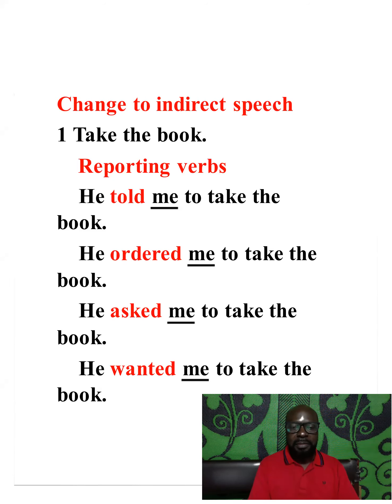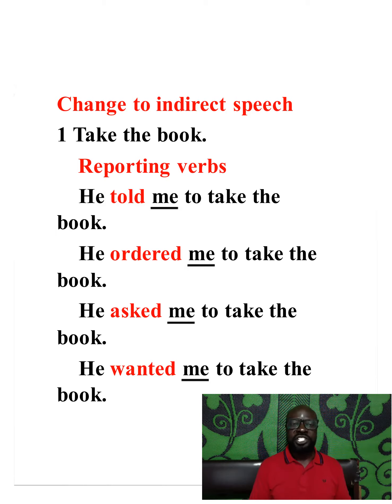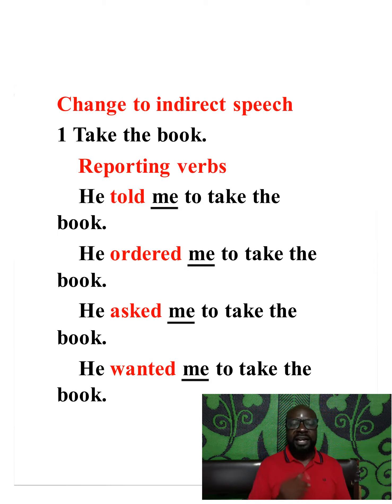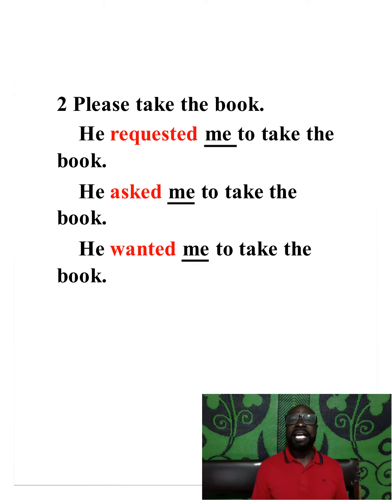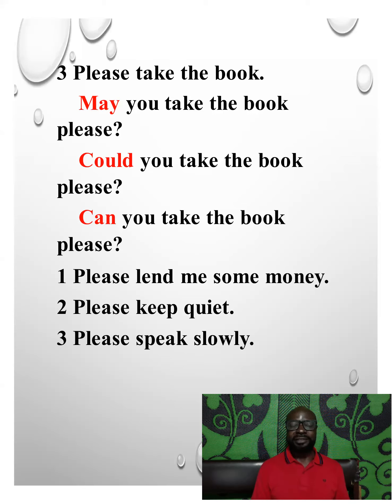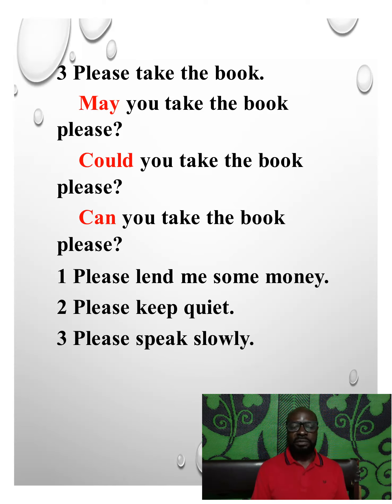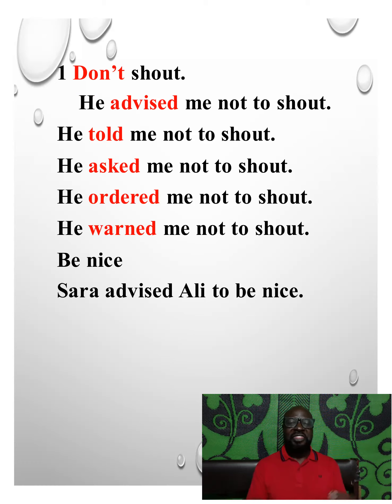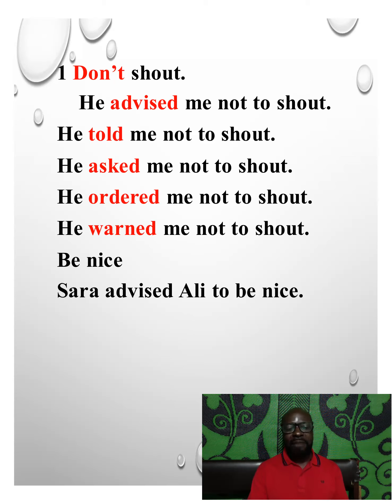Direct Indirect speech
Using different reporting verbs